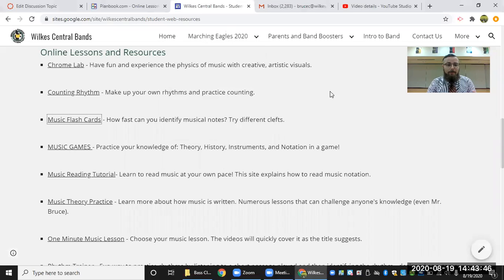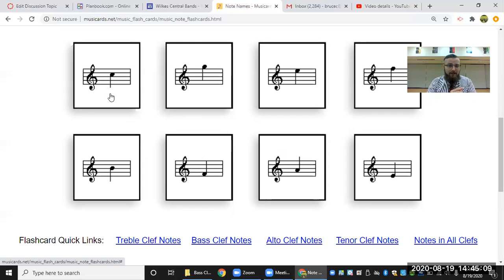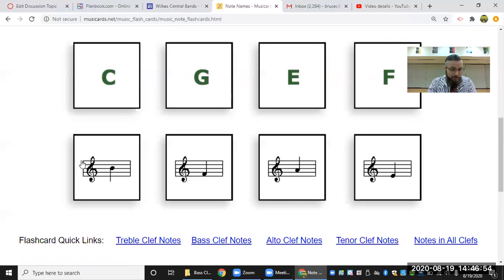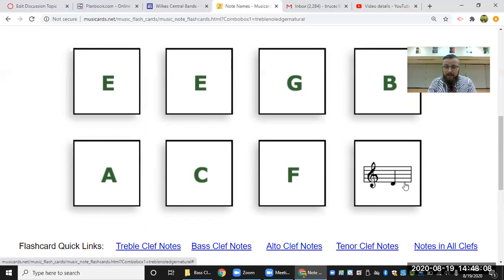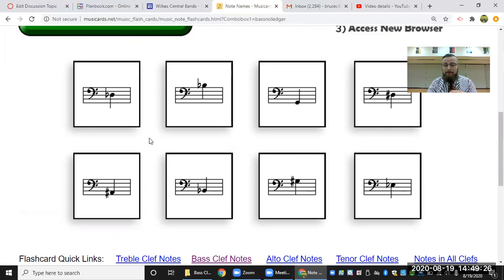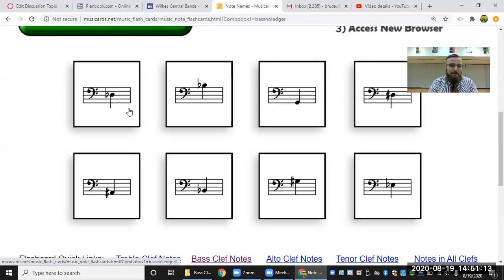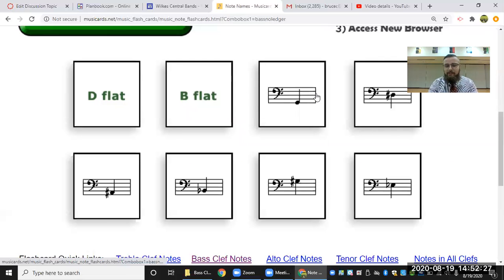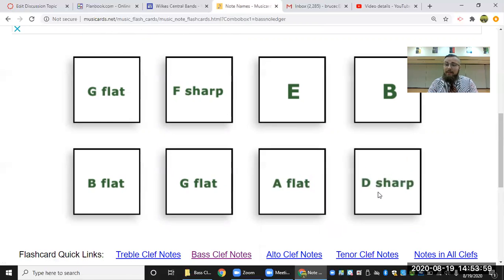Music Flash Cards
Mr. Bruce explains the Music Flash Cards Online Resource.